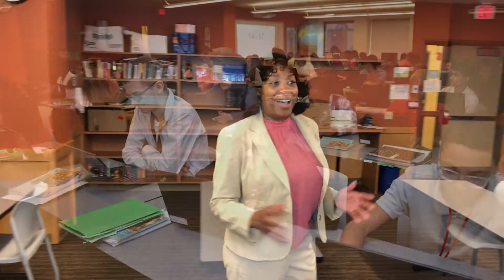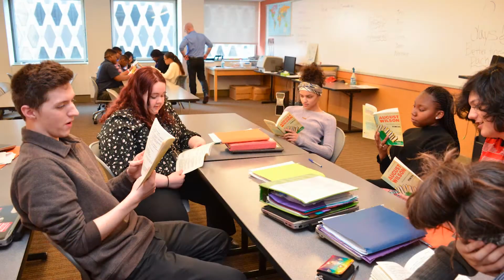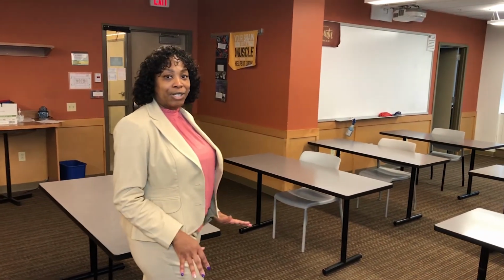City Charter High School Virtual Tour and Open House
Welcome to City Charter High School! Take a tour inside City High with Ms. Alesha Platt, Vice Principal for the class of 2024. You'll visit the Cultural Literacy Classroom, Science Lab, the Senior Wing Quiet Room and more. Want to know more?  Ms. Fossum can provide you both academic incite as well as full support if you need help with your application.